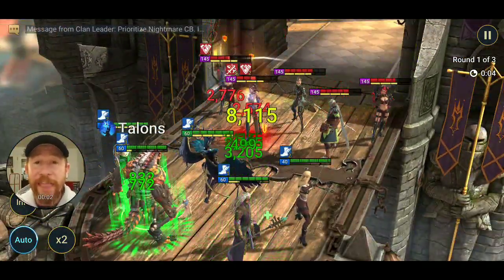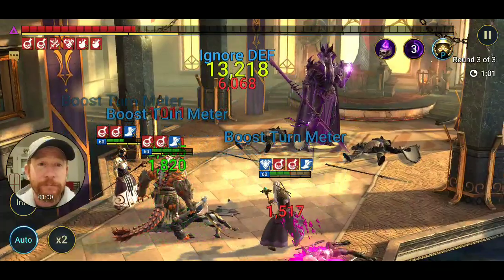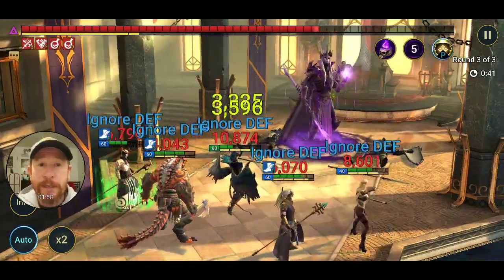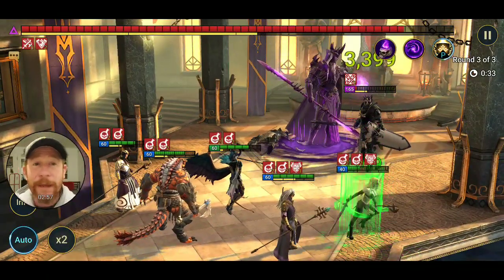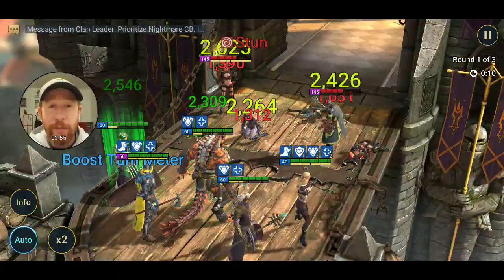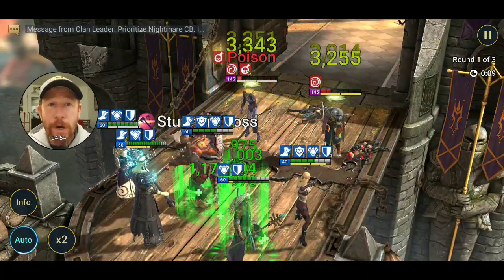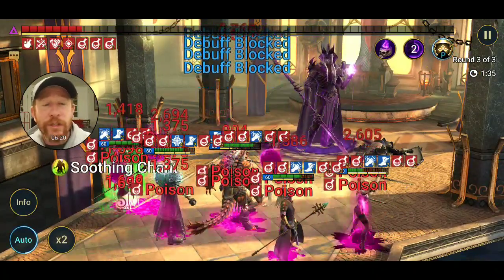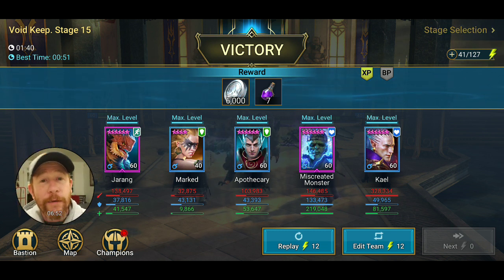[F2P] | Void Keep Raid Shadow Legends | Tips and Strategy | How to Complete as Free 2 Play!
Today is a video on How to Complete the Raid Shadow Legends Void Keep!

Play Raid Shadow Legends!

What do you think of the video?